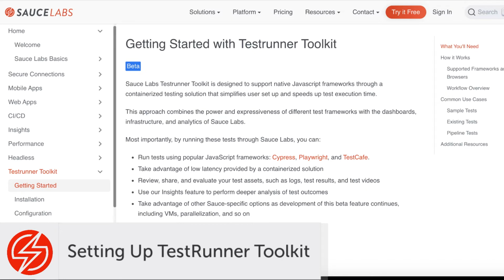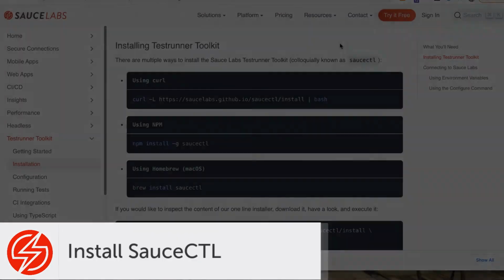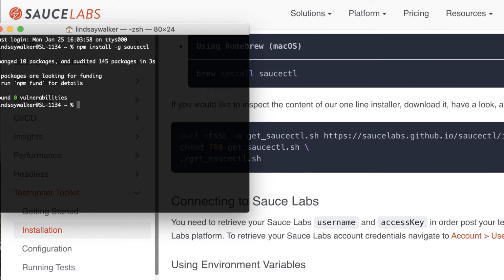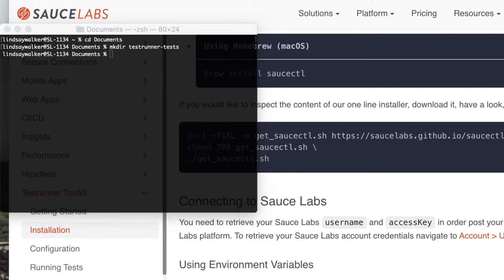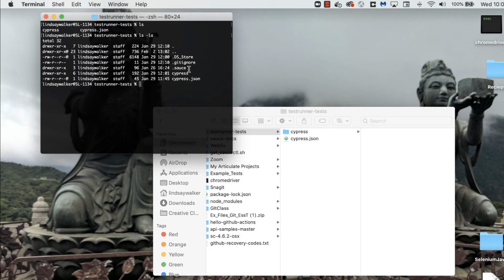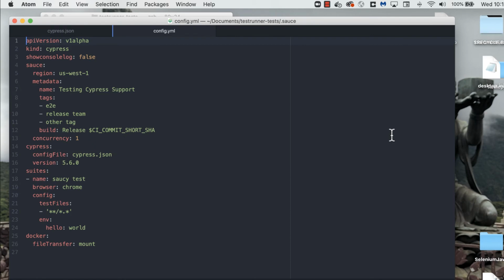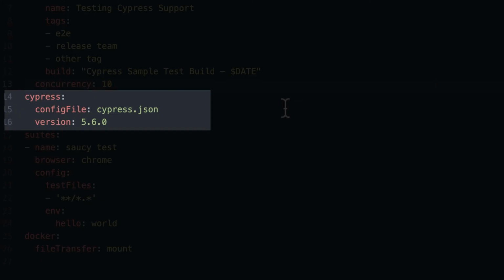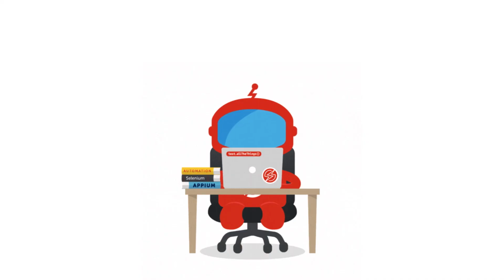Cypress and Sauce Control | Setup - Archived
See the process for setting up Sauce Labs' Sauce Control tools, including Docker and SauceCTL. This setup will allow you to run Cypress tests on Sauce Labs using a Docker container that passes information to Sauce Labs, or run your Cypress tests on a Sauce Labs VM.  Get step-by-step instructions for installing all dependencies and how the project is set up, as well as a breakdown of the .sauce/config.yml file that you need to set up to run tests on Sauce.
This video is part of the Cypress on Sauce course available on Sauce School